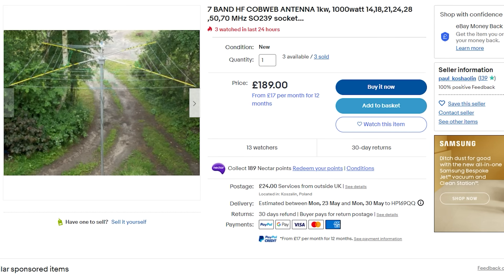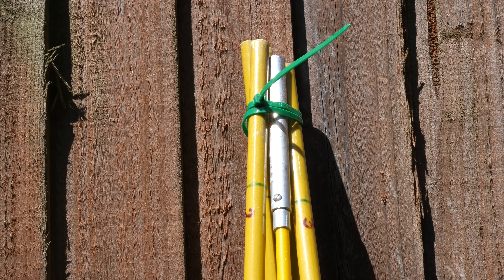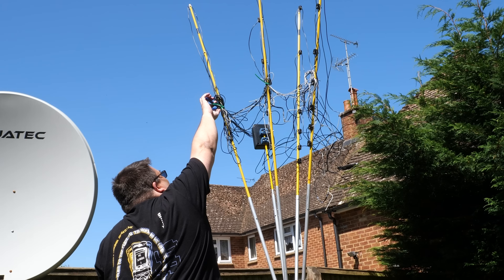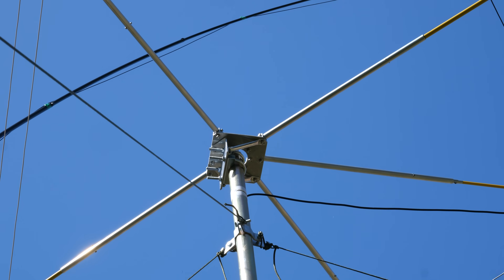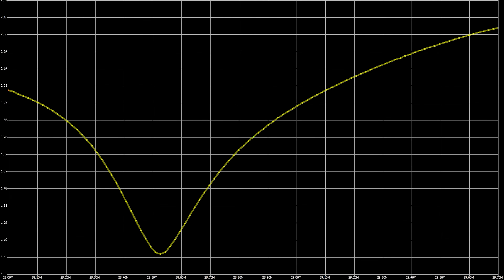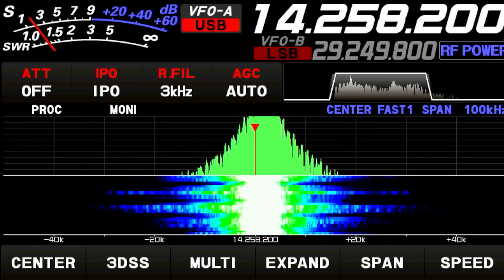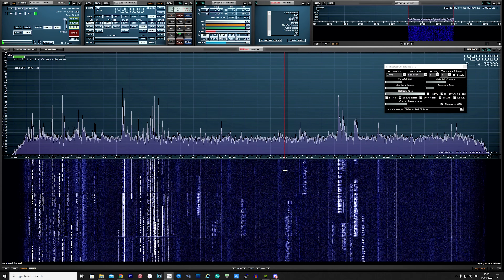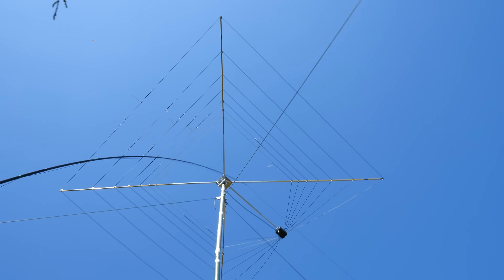7 BAND HF COBWEB ANTENNA - 1 KILOWATT RATING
Here we take a look at a 7 Band HF Cobweb